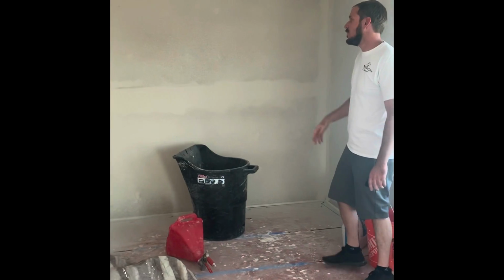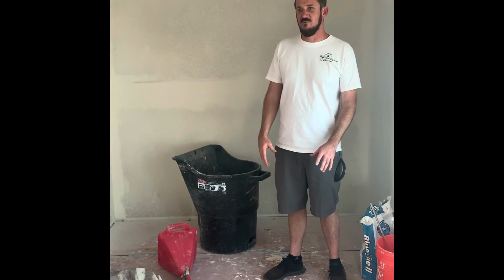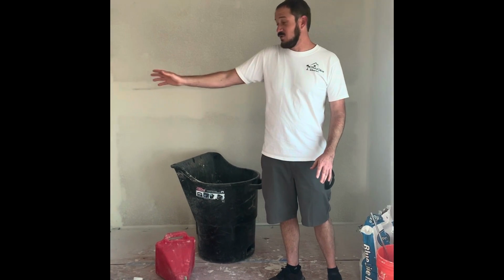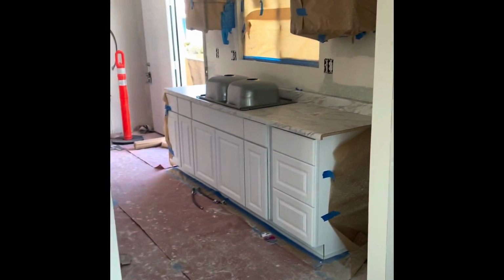Mobile Home Remodel: Part 10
We are so close to being finished. This house was a total nightmare remodel! If you want to sell your mobile home, visit us